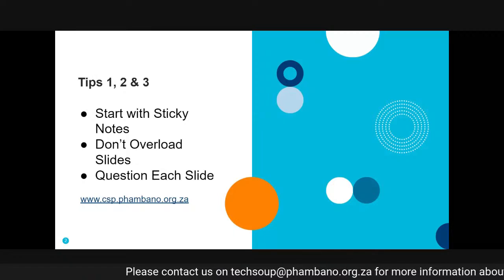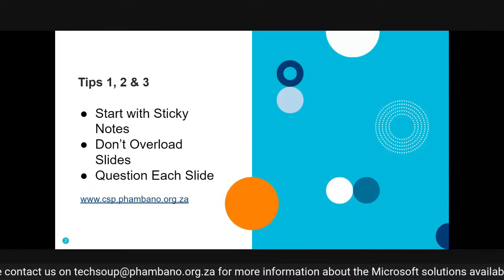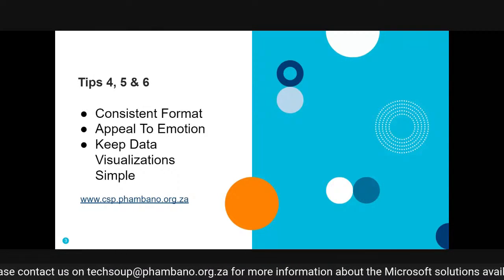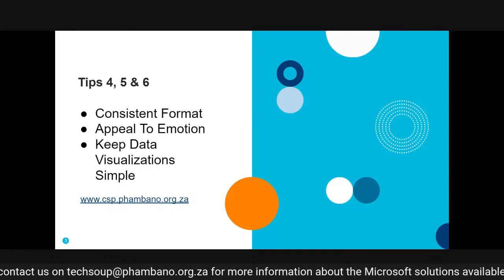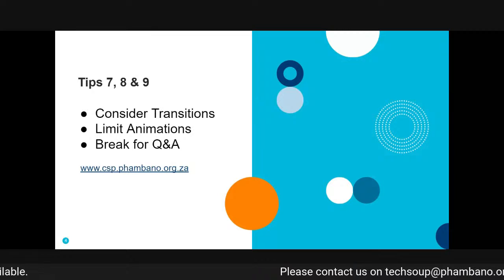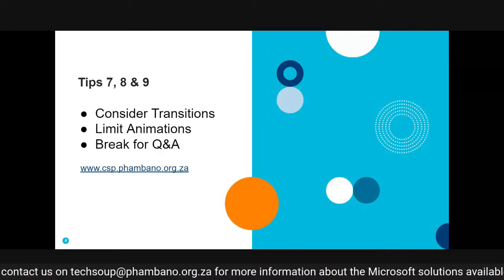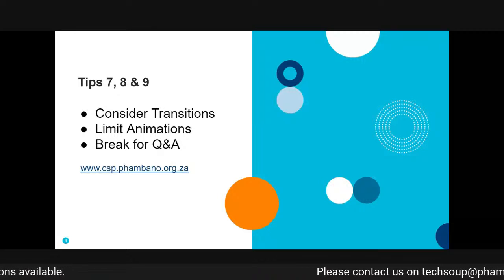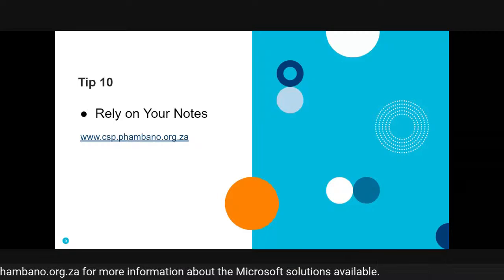10 Tips For Powerful NPO PowerPoint Presentations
Sitting through a bad PowerPoint presentation can be brutal. We’ve all been guilty of these kinds of presentations, but your next presentation can be your best so far. Using the following tips will make sure that’s the case!

Phambano COVID-19 Recovery Fund - Applications are now open for SOUTH AFRICA